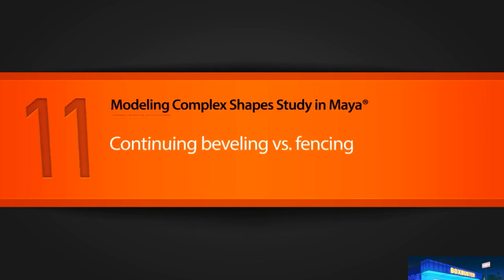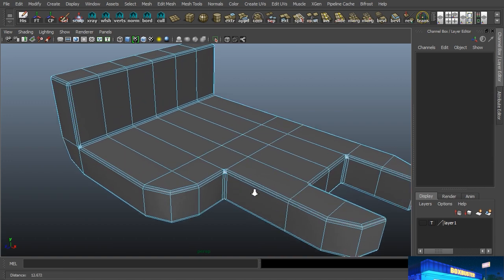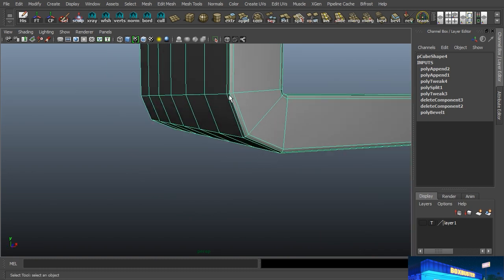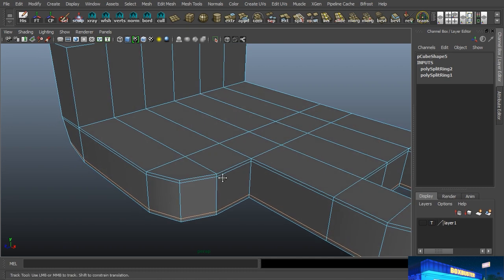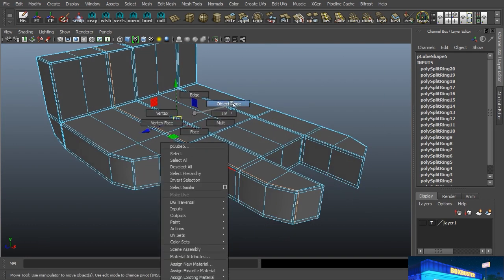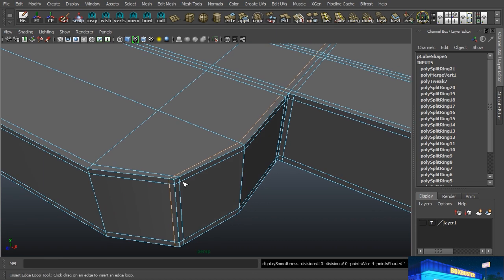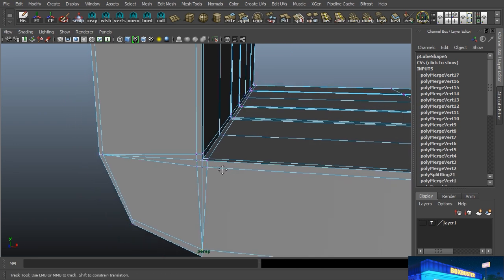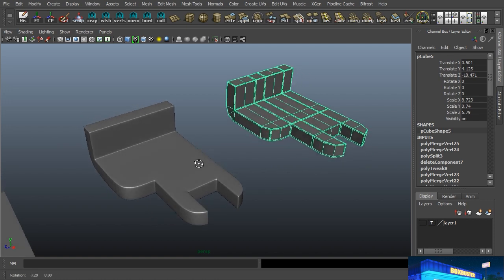11 Continue Discussing Beveling vs Fencing